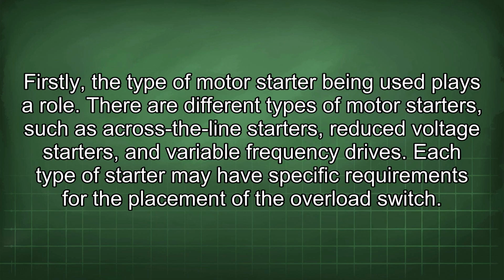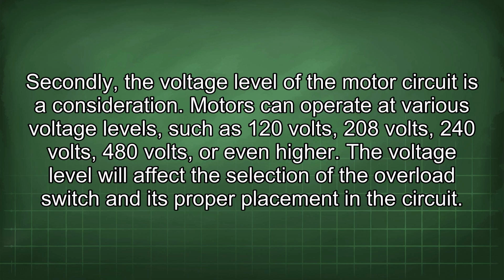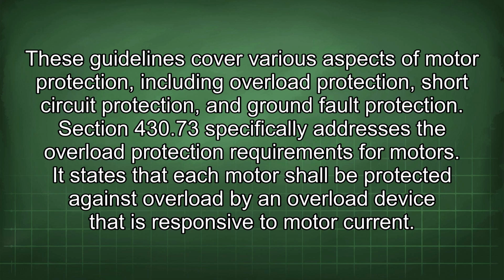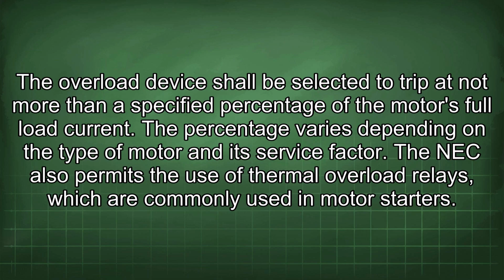Motor Overload Switch Placement NEC Requirements Explained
Understand motor overload switch placement based on NEC guidelines. The location depends on the specific application and the manufacturer's recommendations. Learn about NEC requirements for motor control circuits.